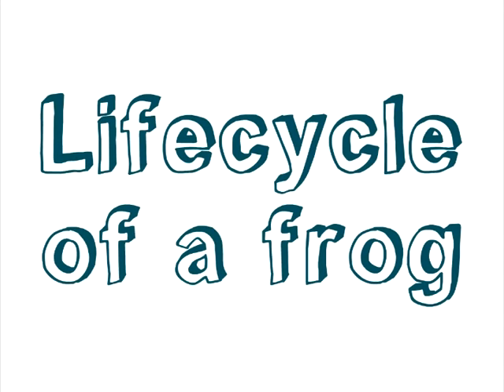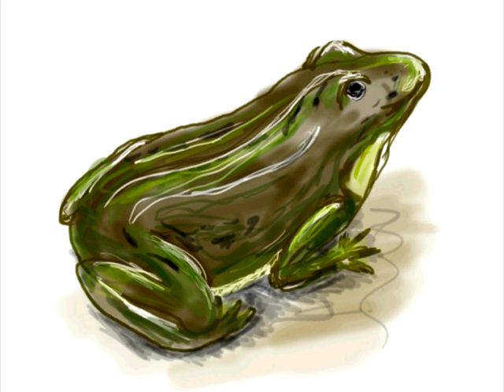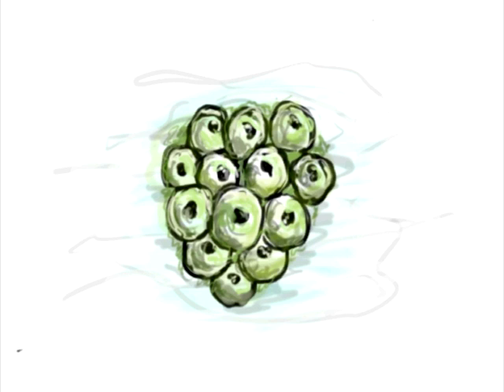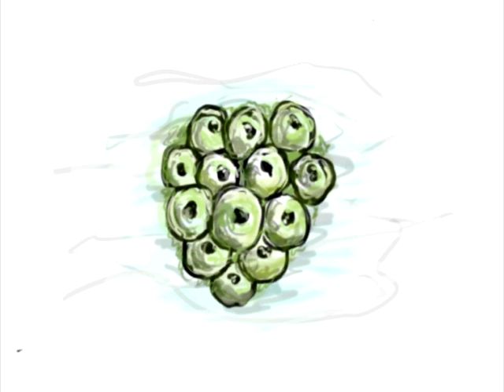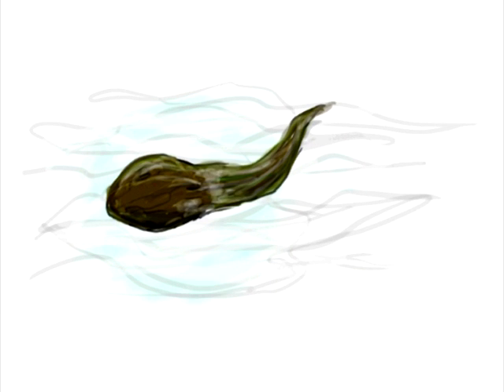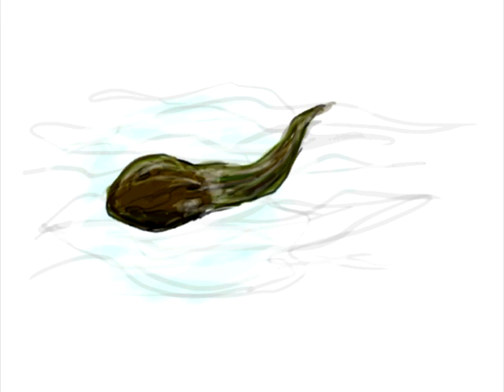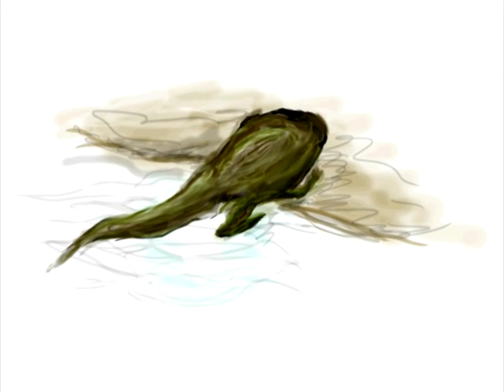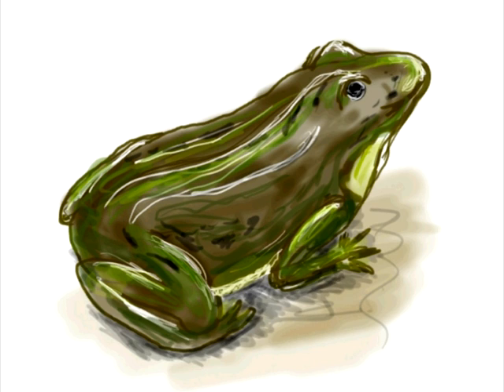Lifecycle of a Frog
The lifecycle of a frog, a self paced learning activity